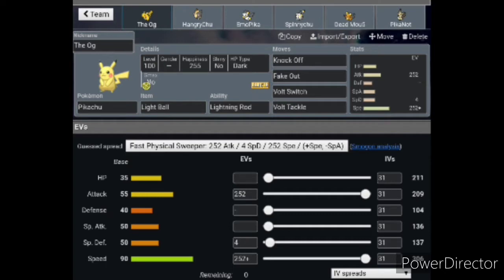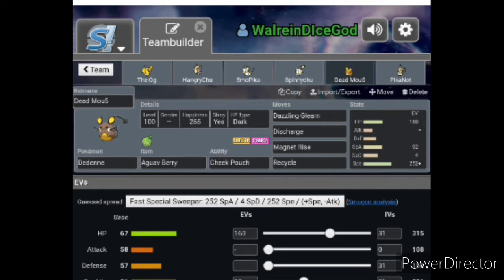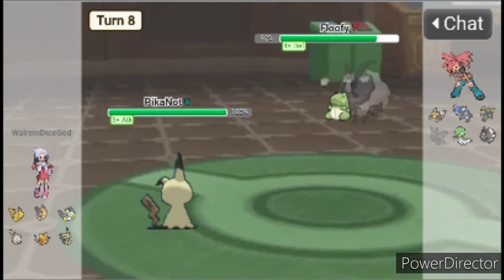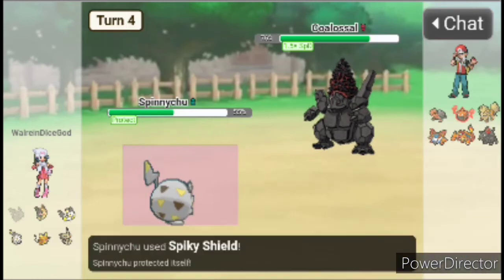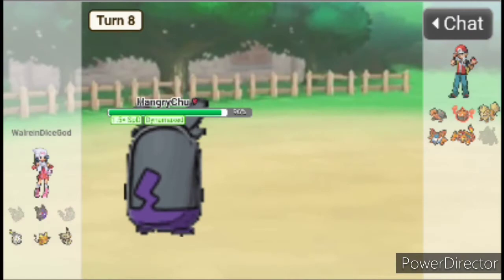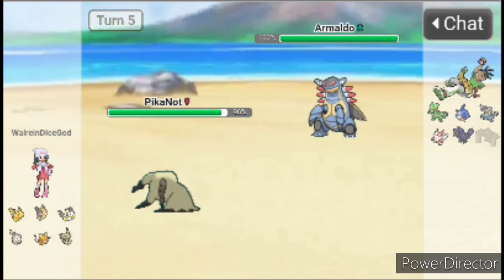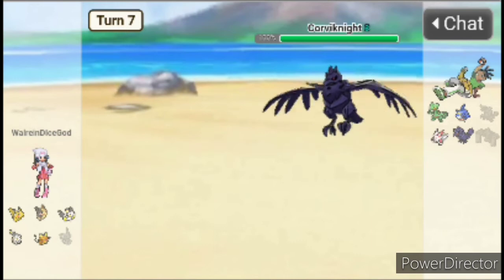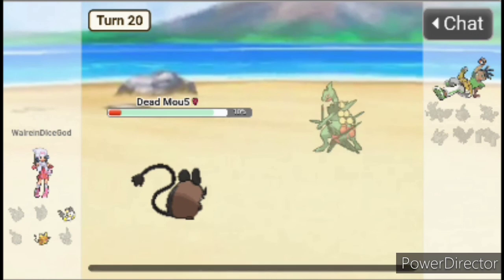Pikachu Team Brings The Salt... - Pokemon Showdown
Hello YouTube what's up? It's your boi Walrus back at it again with some more Pokemon Showdown!